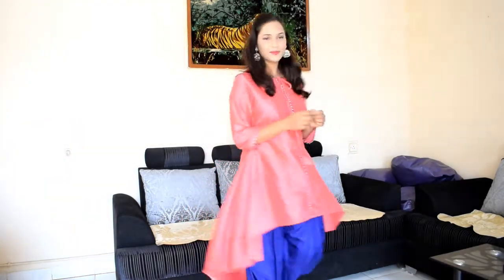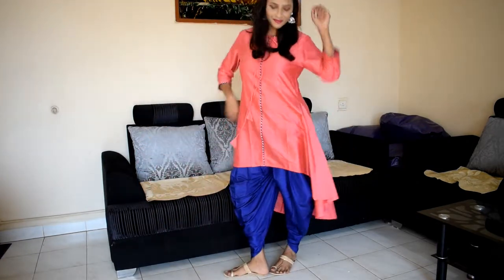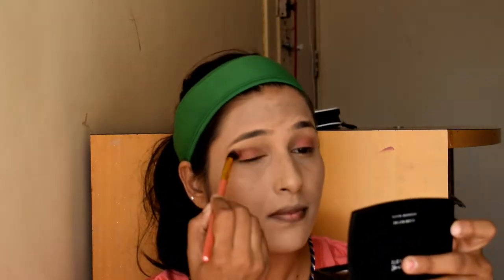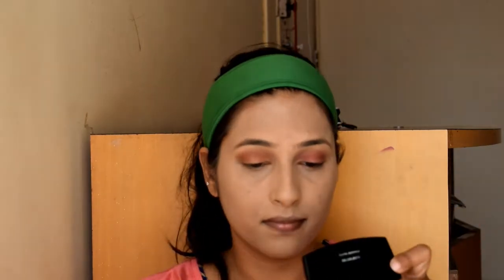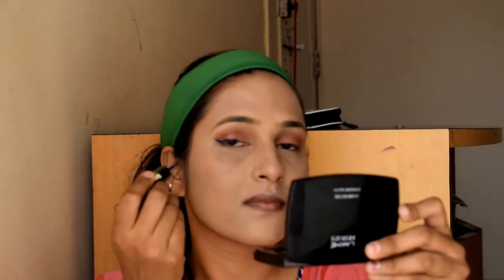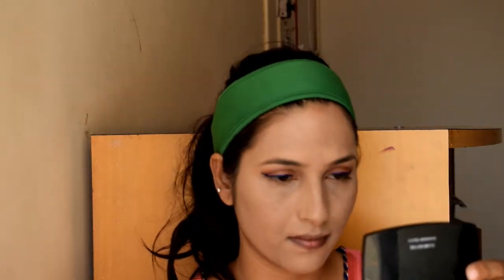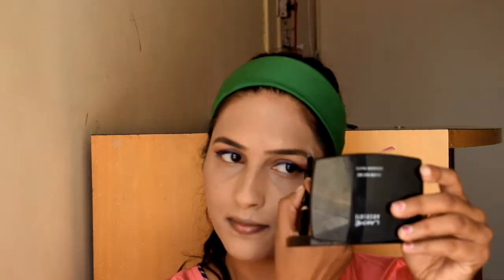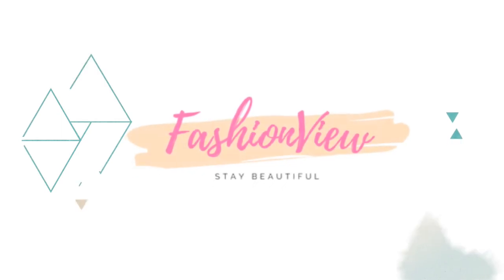MYNTRA KURTI HAUL || FESTIVAL SEASON DRESS || DIWALI MAKE UP PART - 4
HI FRIENDS,
This video  DIWALI MAKE UP WITH DRESS PART -4 . You can follow me on intagram.

PRODUCTS LINKS-

2) Abhishti Women Pink & Navy Blue Solid Kurta with Dhoti Pants